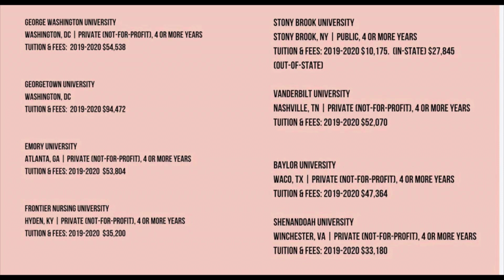Cost Associated with Midwifery School / NP school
Hey Hey!!

Interested in the Midwifery field? Not sure how to start and what the journey really entails? Im here to help you along your journey!

Just as I promised, here is the 2nd installment in the applying to midwifery school series.  I am breaking down the cost associated with Midwifery school/ NP school, as well as offering tips and examples from my personal journey to help you succeed. I hope this answers some of the burning questions you have.

Thank you so much for your support! I really appreciate it!

xoxo
FocusedandfabulousRN

Otherwise thanks for tuning in and I hope you enjoy!!